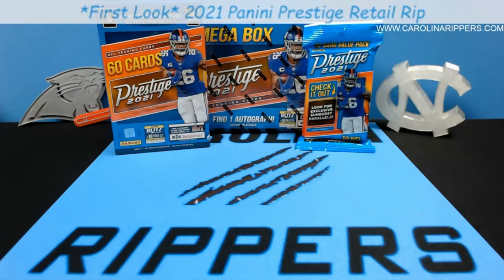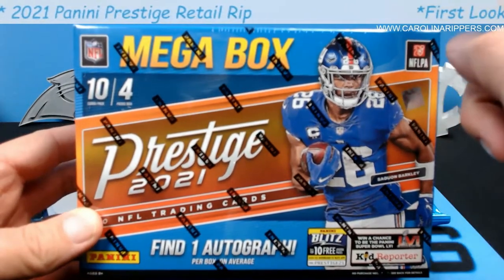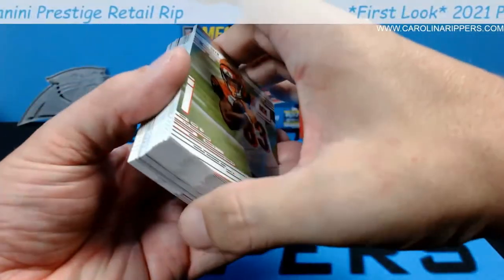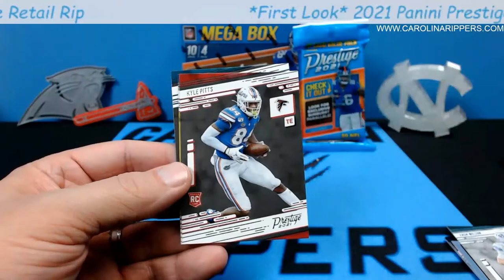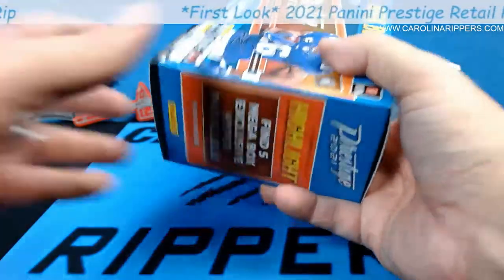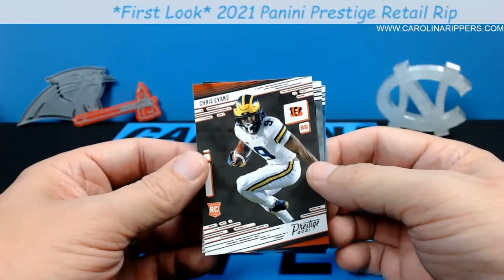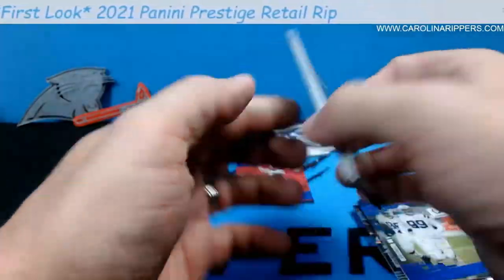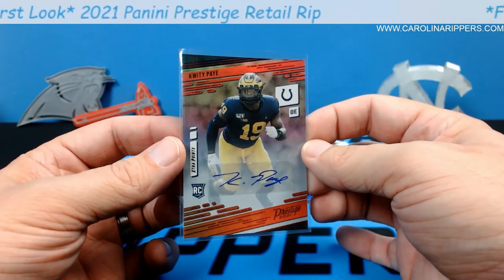*First Look* 2021 Panini Prestige Mega Blaster Box Cello Retail Rip